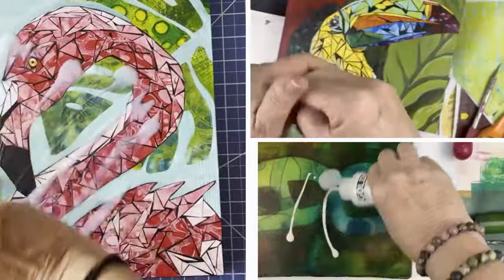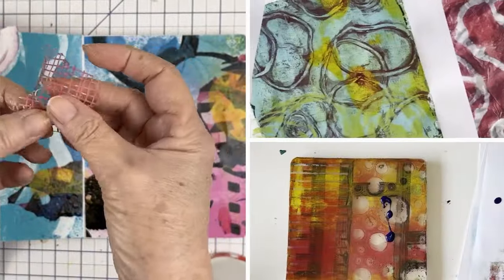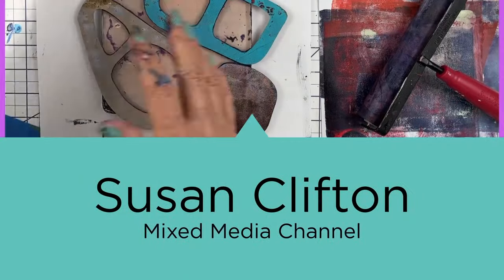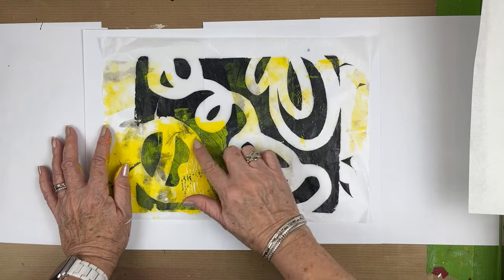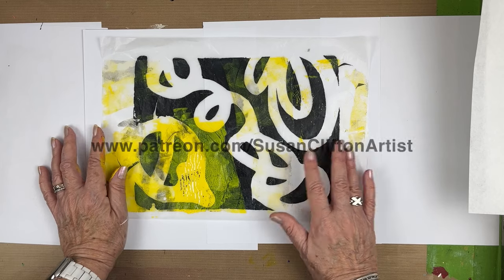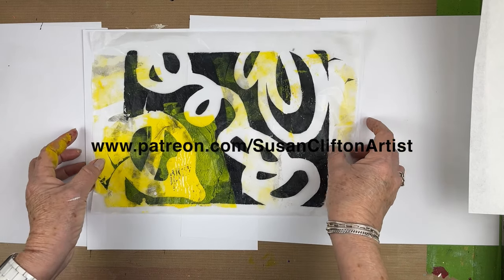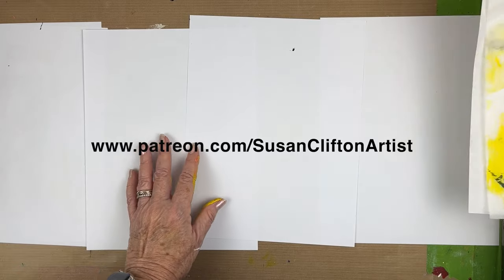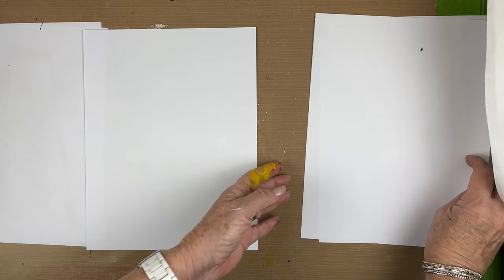Black white and gray gel prints | A neutral session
In today's video, I'm taking a dive into the realm of neutrality as I explore the beauty of black and white gel prints. If you're like me, you can never have too many monochrome papers, and you know my love for black deli papers runs deep.

Join me on this artistic journey as I dedicate an entire session to crafting exquisite black and white papers. I'll be experimenting with both rice paper and deli paper, exploring various patterns to achieve captivating results.

Whether you're a seasoned artist looking for inspiration or a beginner eager to learn new techniques, this video is sure to ignite your creativity and leave you inspired to create your own stunning black and white gel prints.

Let's dive into the world of black and white gel prints together!

❤️ Speedball Deluxe Soft Rubber Brayer, 4-Inch
❤️ Speedball Deluxe Soft Rubber Brayer, 2-Inch
❤️ Ranger Gel Press Storage Tin, 12"x10.5"x.6" | Store your Gelli Plate Safely